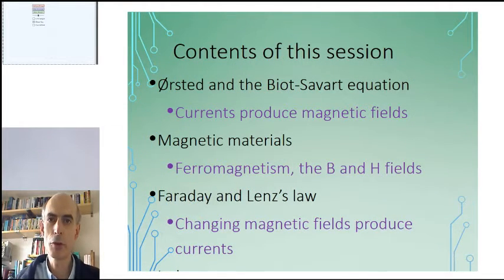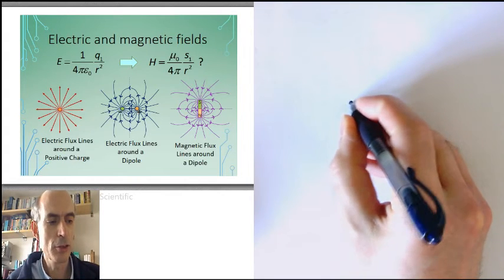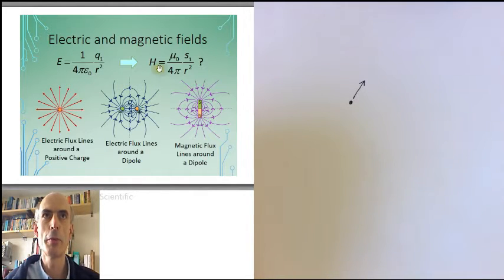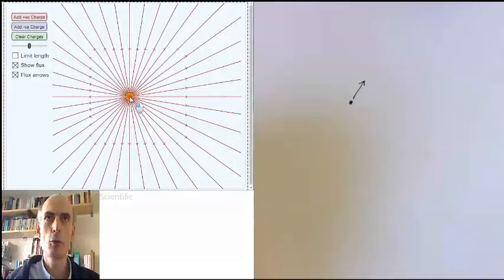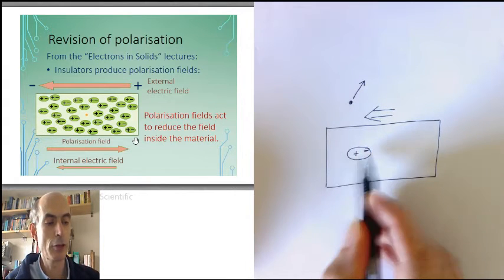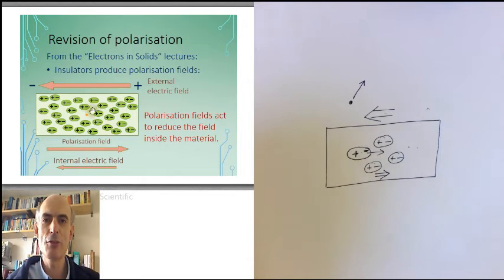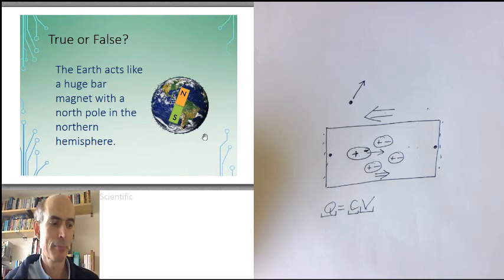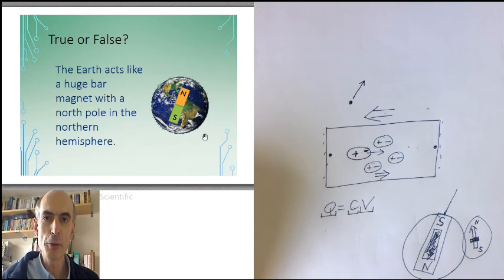EM Apps P01 T01 done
Revision of fields and flux.  Part one of a series of five videos about electromagnetism in analogue electronics.